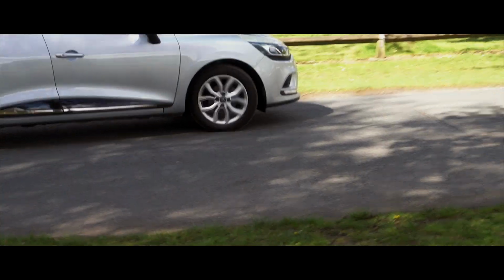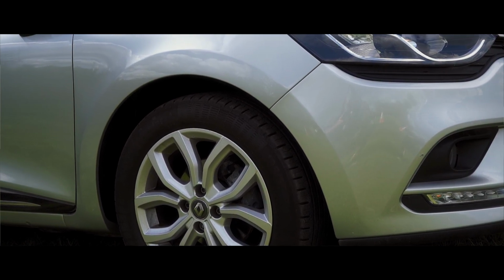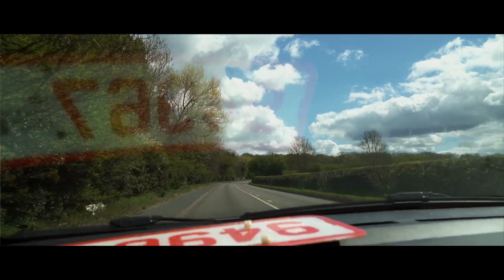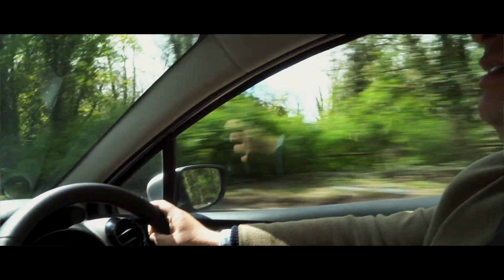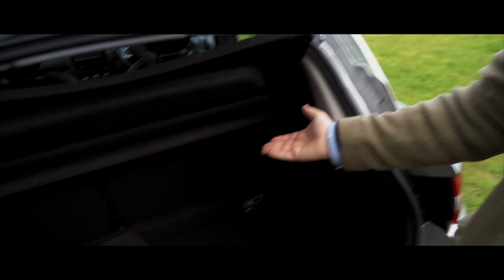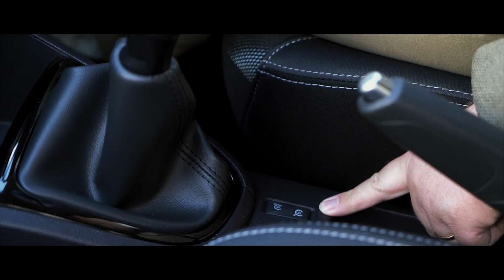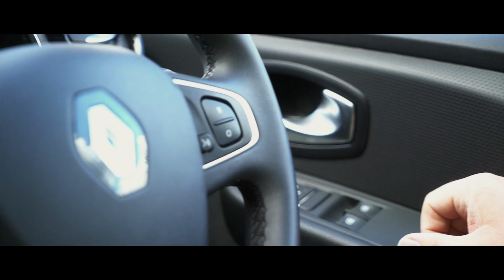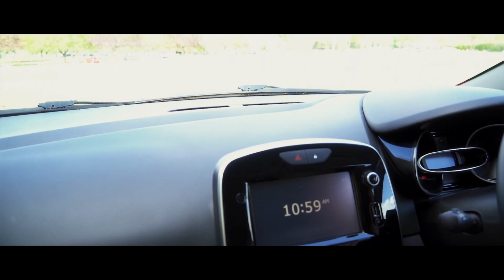Tweed Jacket Reviews: 2017 Renault Clio 1.2 16V Dynamique Nav (Mark IV) - Lloyd Vehicle Consulting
Survey Monkey Link to sign up to the Social on 24th July

In this review, suitably attired, we go for a drive out in the West Midlands to test a wonderful  2017 Renault Clio 1.2 16V Dynamique Nav and see how practical it is, what it is like to drive and what it is like to own. Be prepared for more in-jokes for fans of a certain long-running spy film franchise (as usual), references to Peter Serafinowicz's seminal spoof science series Look Around You, an unexpectedly underpowered engine, missing reversing camera and parking sensors, strange central locking behaviour, a rather nice design, a very sporty driving position, the introduction of M.Poulain and really very little of any consequence at all. Nothing untoward, then!

Vehicle kindly supplied by Summit Garage of Dudley (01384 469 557)

Do you need professional photography, writing and film services for your small business, charity or passion project, and all in one high quality digital package solution? Please consider using Nicholas Franks Digital